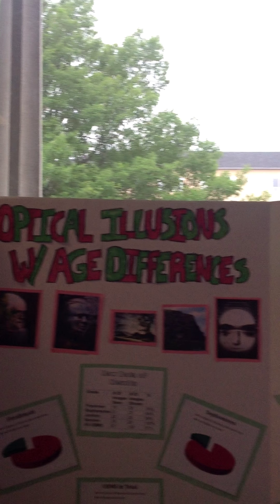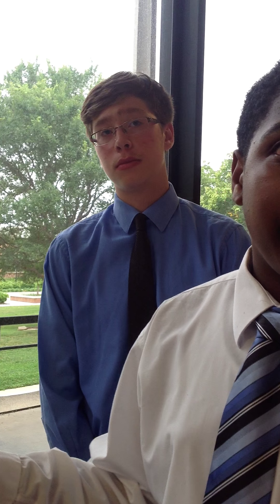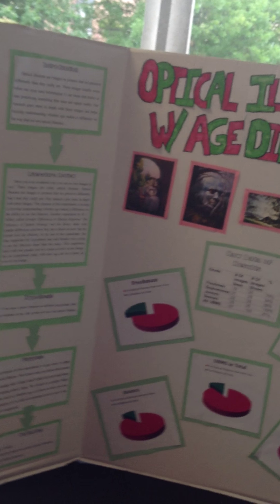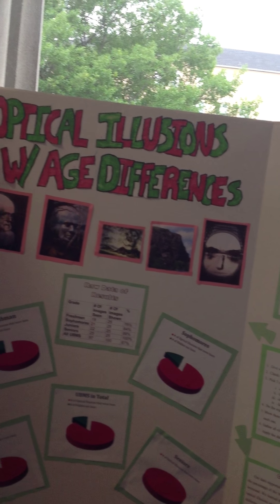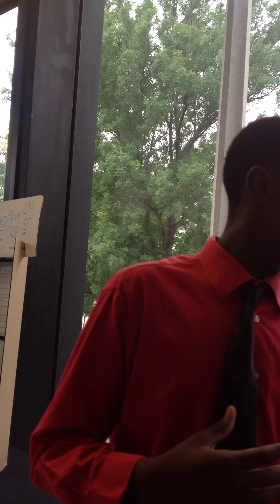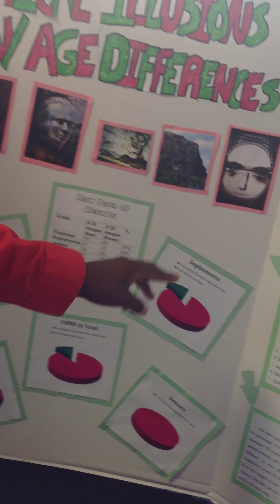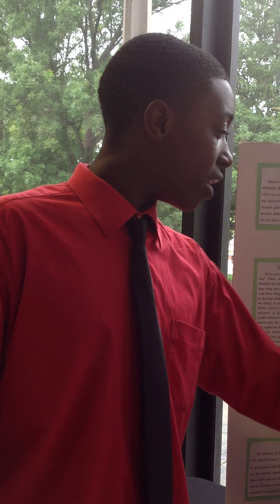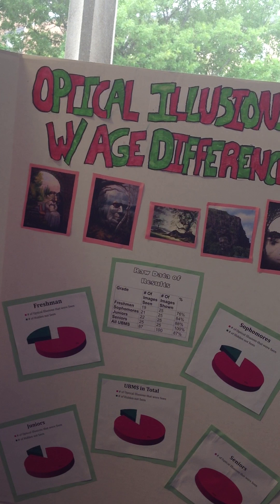Optical Illusions AgeDifferences in Visulization